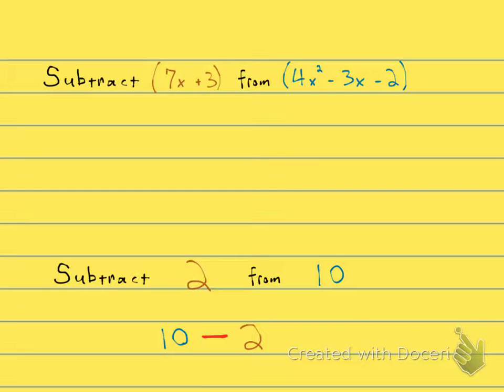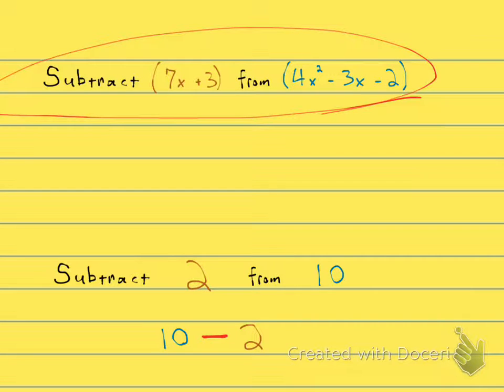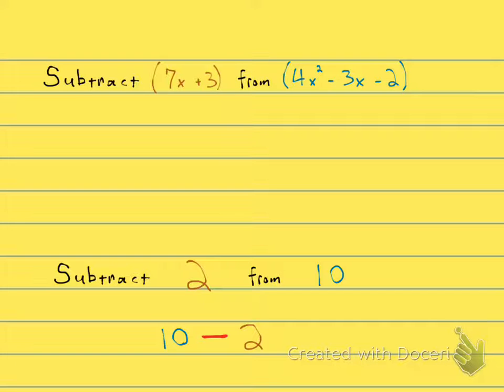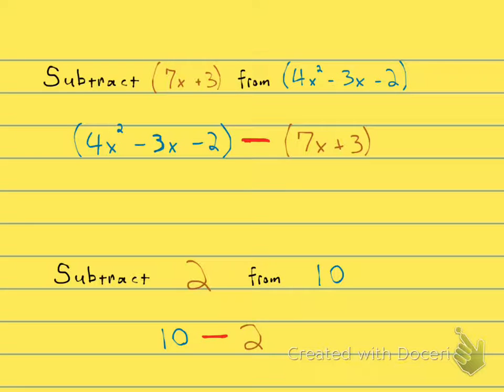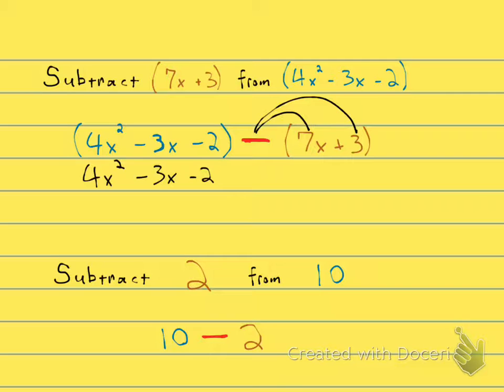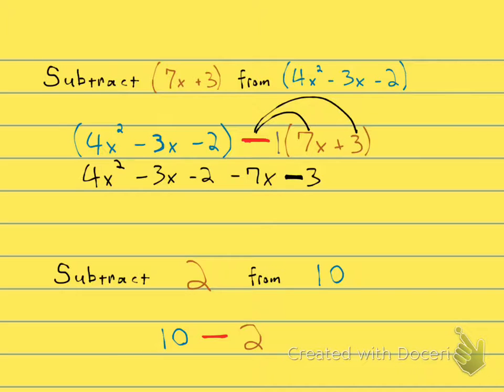5.2.67 Subtract Polynomials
5.2.67 Subtract Polynomials